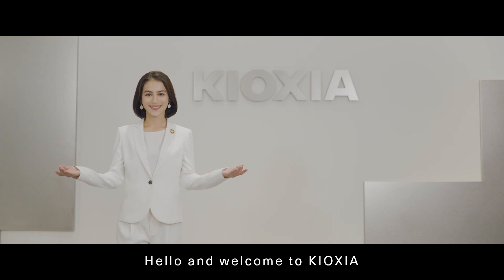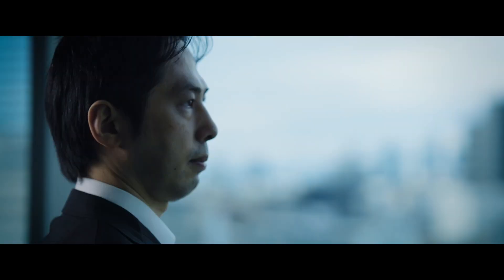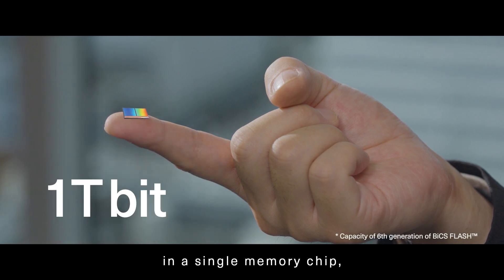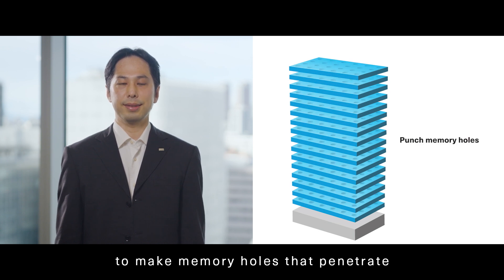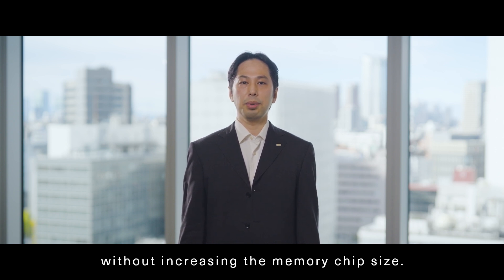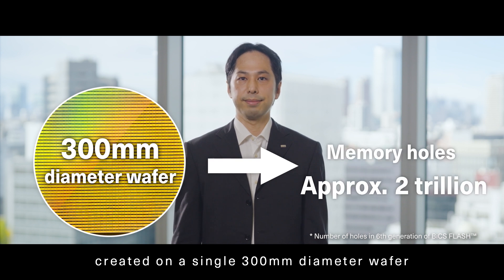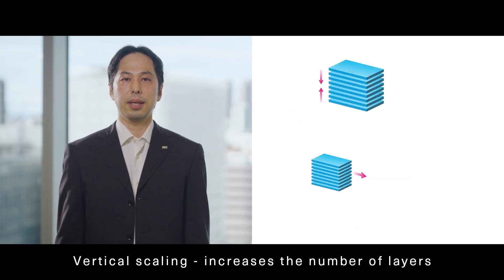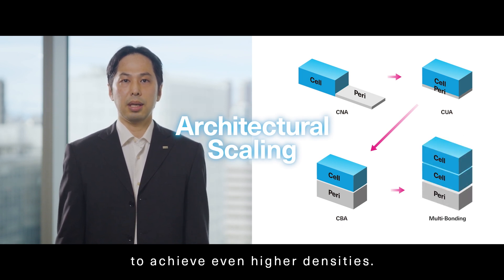The Concept of KIOXIA's BiCS FLASH™ 3D Flash Memory Technology